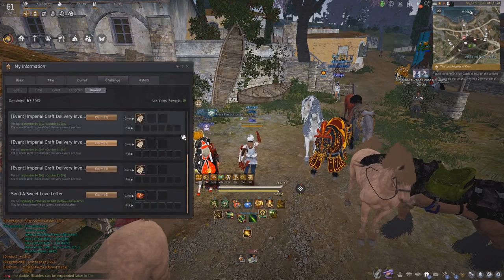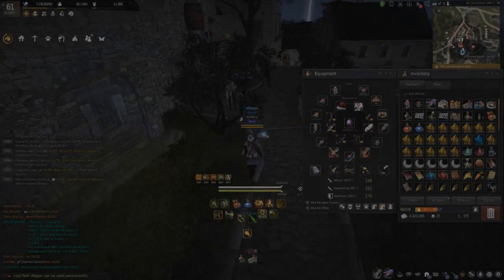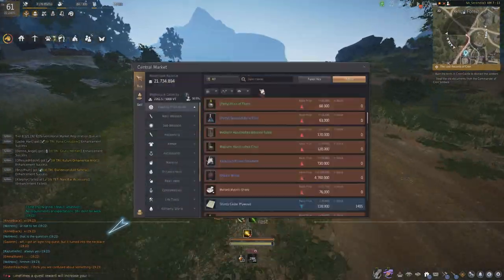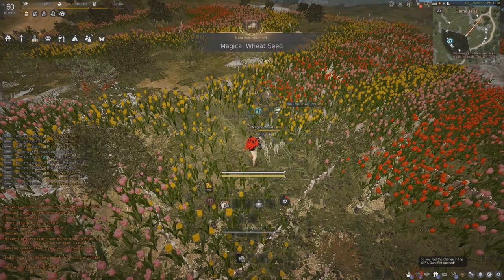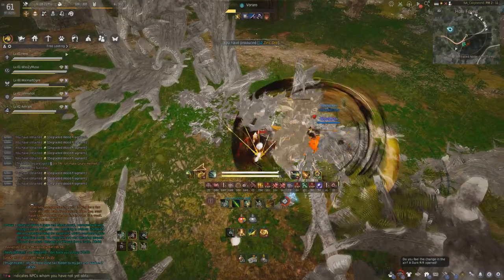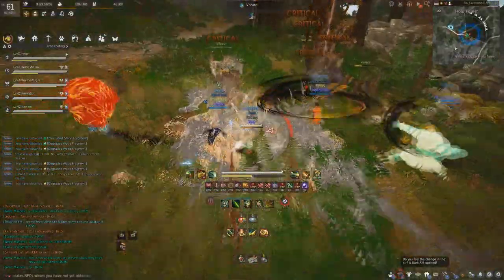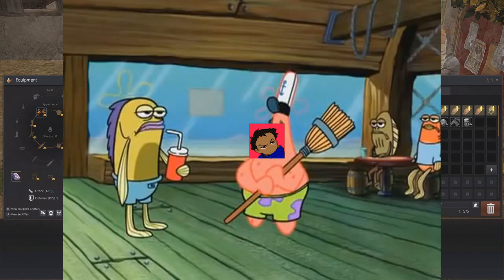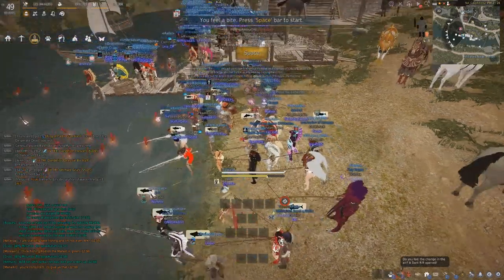Black Desert Online - Going Beyond